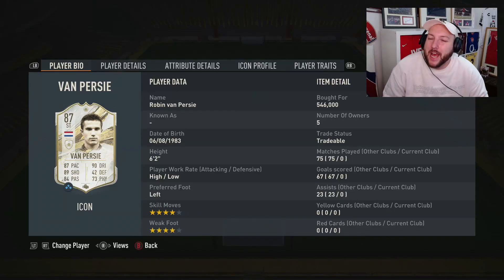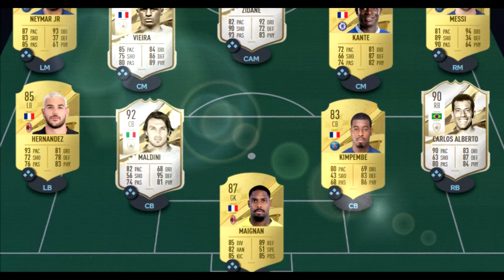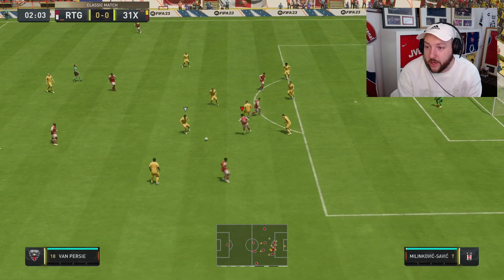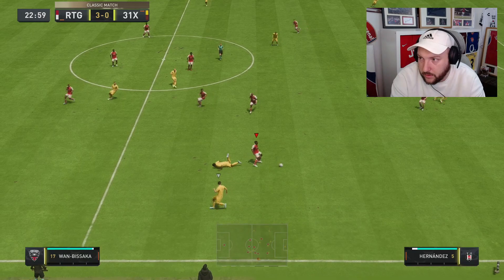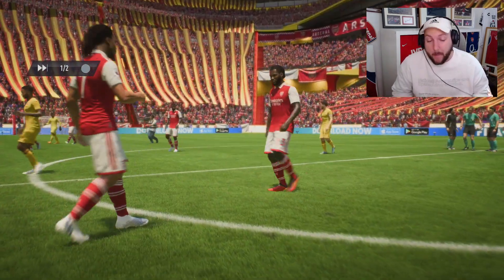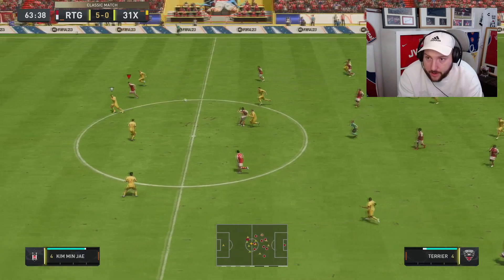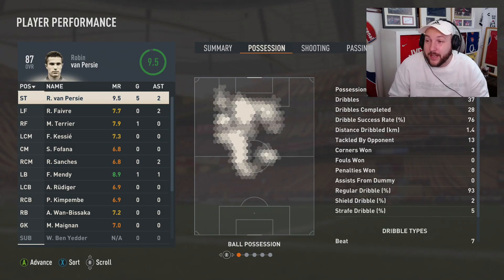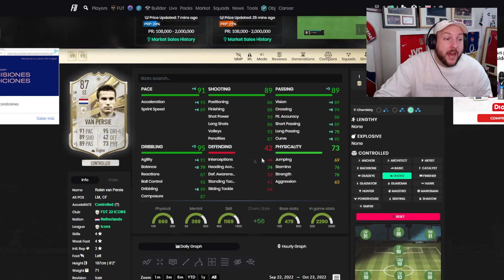87 BASE ICON VAN PERSIE PLAYER REVIEW FIFA 23